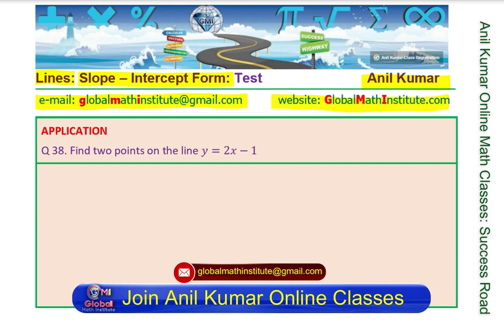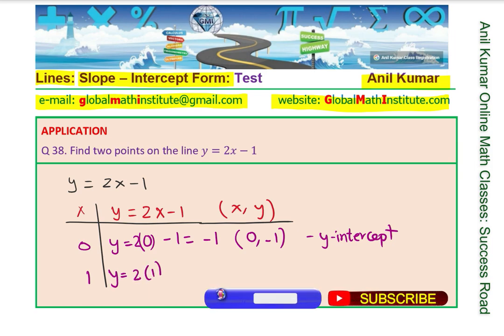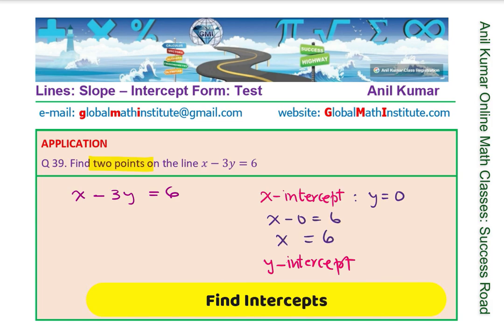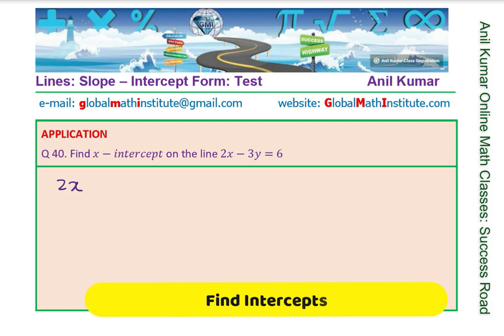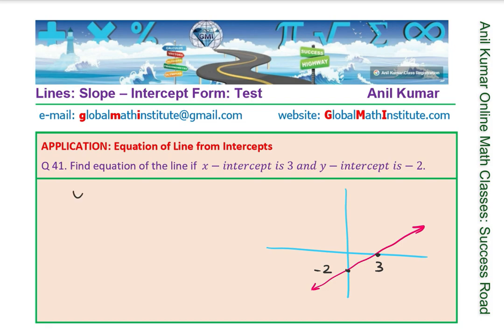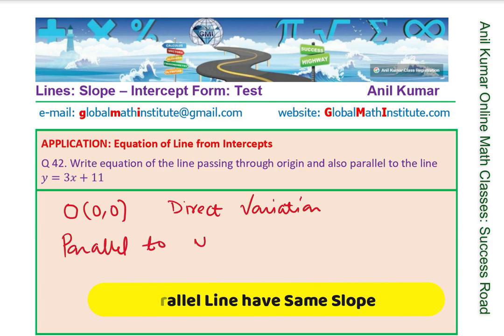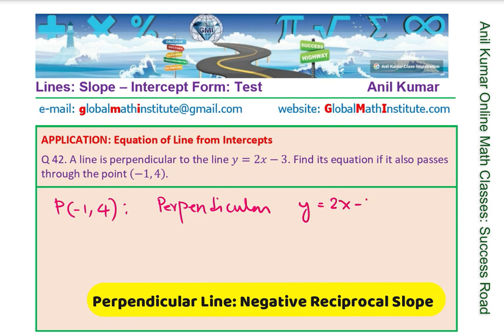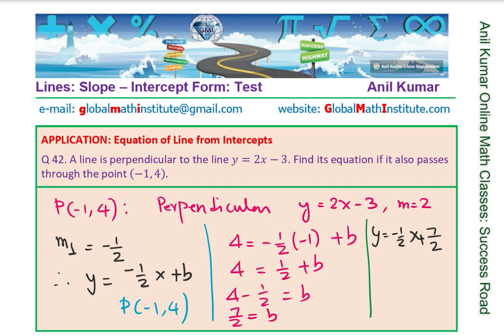Q 38 to 43 Solution for Equation of Lines in Slope Intercept Form Set of 60 Questions